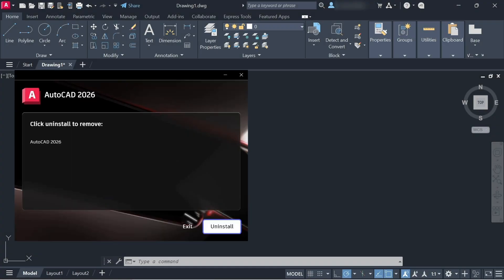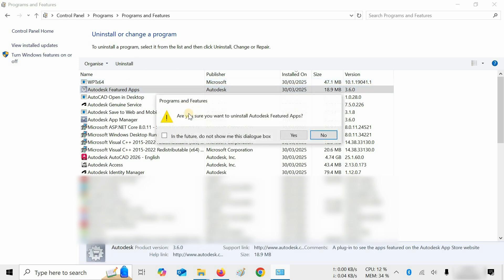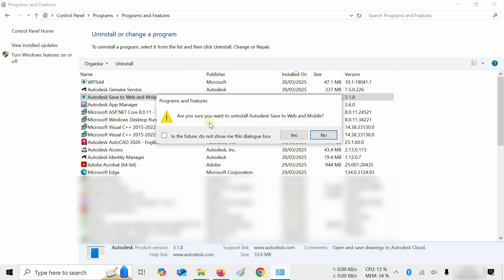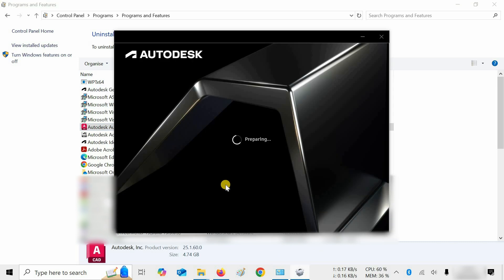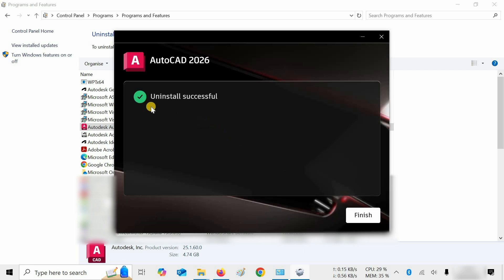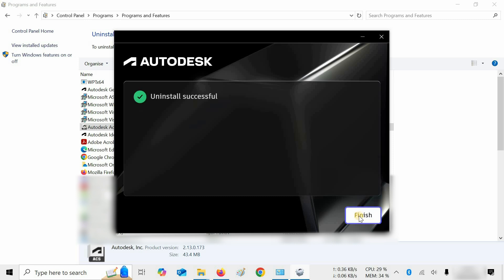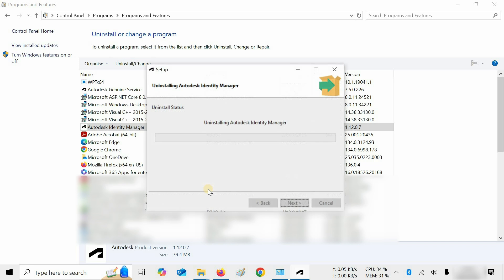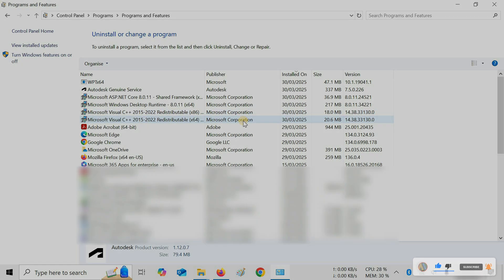Uninstall AutoCAD 2026 Completely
Are you looking to uninstall AutoCAD 2026 from your computer? In this easy tutorial, we'll walk you through the step-by-step process to remove AutoCAD 2026 completely. Whether you're experiencing issues with the software or simply looking to free up space on your device, this guide will show you how to uninstall AutoCAD 2026 quickly and efficiently. To start, make sure to close any open programs and save your work before proceeding with the uninstallation process. Next, navigate to the Control Panel on your Windows computer and select "Programs and Features." Locate AutoCAD 2026 in the list of installed programs, right-click on it, and choose the option to uninstall. Follow the on-screen instructions to complete the uninstallation process, and don't forget to restart your computer once it's finished. Say goodbye to AutoCAD 2026 and reclaim valuable storage space on your device by following this simple tutorial.